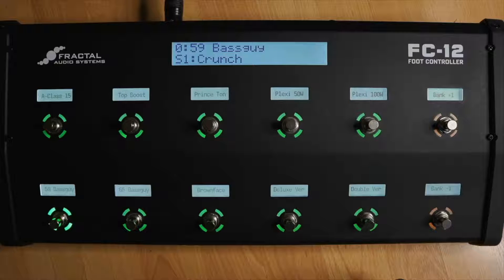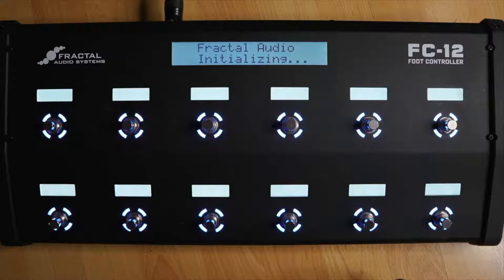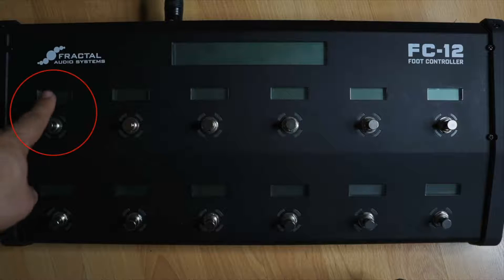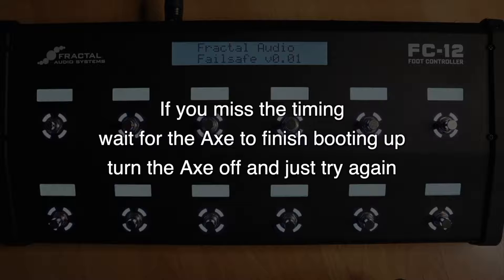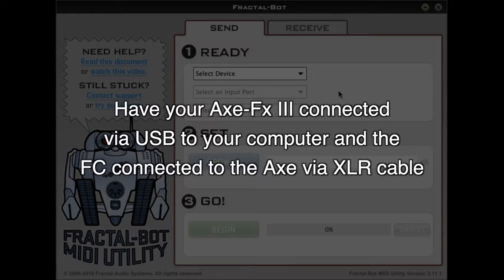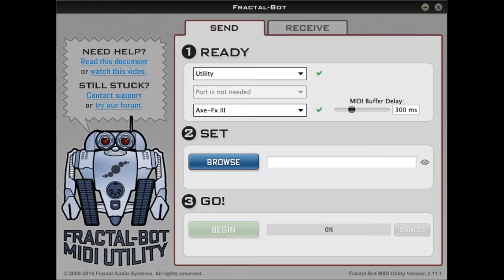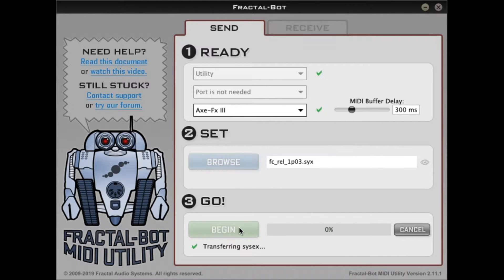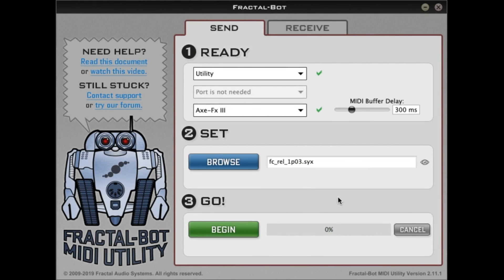Fractal Audio FC-6 & FC-12 - How to Update Internal Firmware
Did this video help out? - Thanks! Most of the FC series updates will come through the Axe-Fx III Firmware. But there is an Internal Firmware on the FC series and it needs to be updated from time to time. This video shows how to do that. The process is exactly the same for the FC-6 or the FC-12.